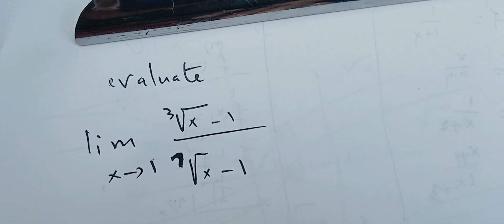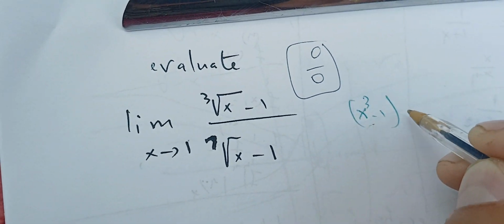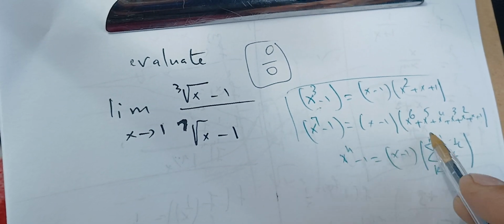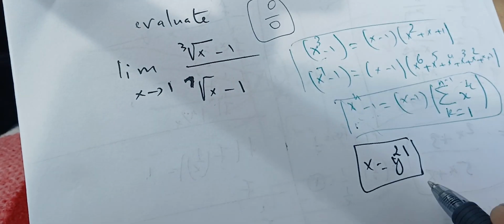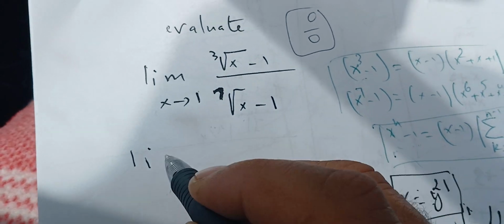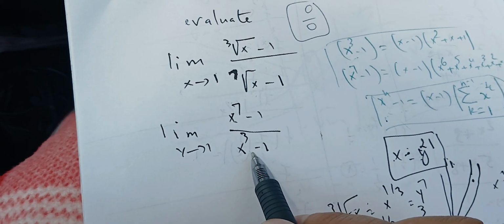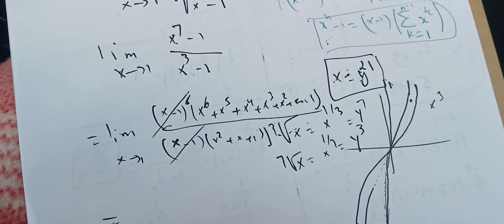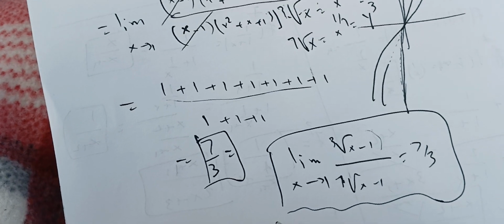evaluating a radical fraction of two different exponents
Solving radical equations require some thinking before solving these equations we can do many ways. We can check the domain of definition and see where these 2 functions are the functions that we want to solve are defined. We can also do that graphically using some uh, computer algebra system like geogebra TI 84 or TI 89 or any computer device that you have. But the best idea is to find the domain of definition of the equation that you want to solve because uh finding this, uh, the the the domain when you find the solution you just want to see if your solution is in part of the domain if it's not that means the radical equation has no solution in our video. We're going to see that before we proceed or Square anything. We need to have the solution checked. We need to find the domain of definition of the function. We will use the geometric approach and we will use the graphical approach and we going to use also the uh, uh, uh, the graphing approach to make sure that the solution is clear in next videos. We going to try to solve some exponential and radical equations. We also going to try to find the limits from the right the limits from the left. We also going to try to find some integrals and limits and derivatives. We're going to use calculus to solve all these problems.to compute the limit we will use a change of variable to make this limit work
maths python olympiad tennis ap calculus math olympiad tricks and solution.math prep. teacher certification prep